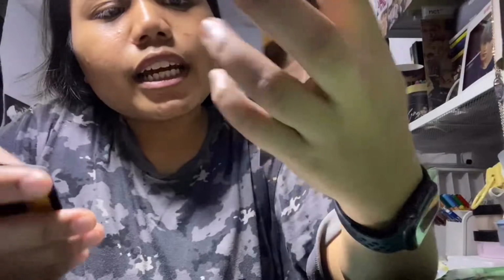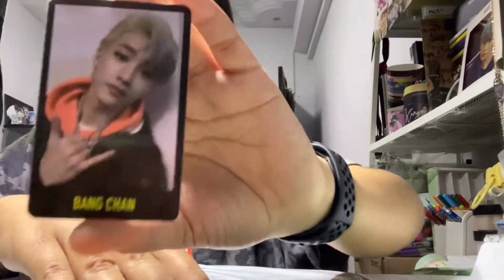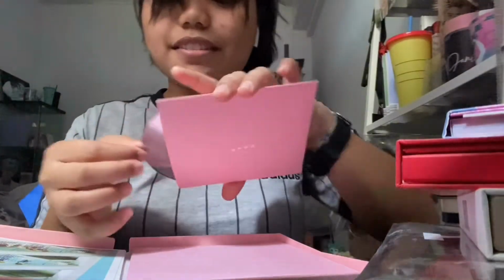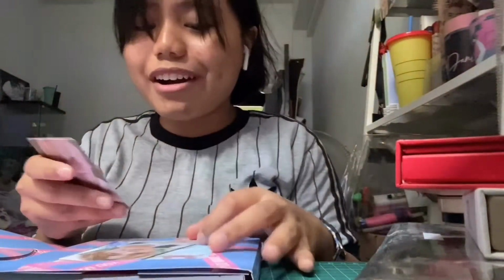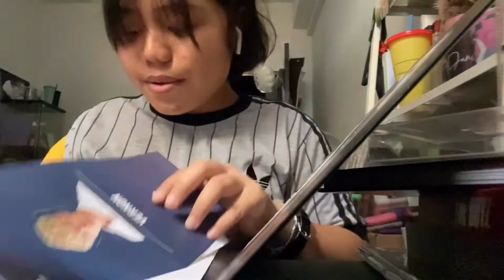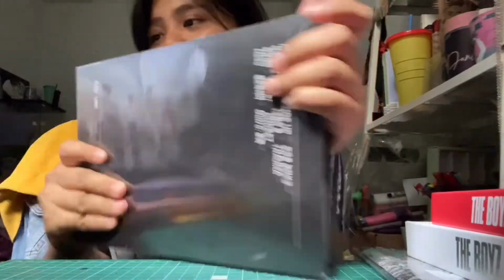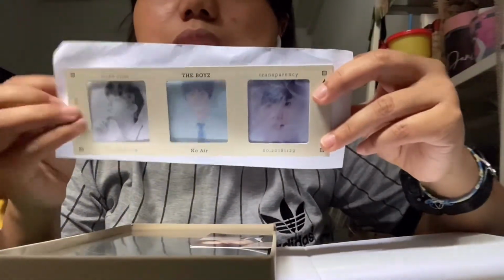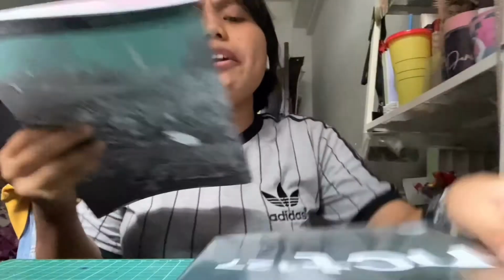‼️FEBRUARY KPOP HAUL‼️ (stray kids, nct, seventeen, the boyz, wanna one)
HIHEYHO‼️

here is “FEBRUARY HAULS,, woo
apologies for the constant sniffles 🤧

i hope you enjoyed it as much as i did when i unboxed it¡¡ :) 💜

twitter; @mirthfuljuju
instagram; @mirthfuljuju/@jeezjuna (main)

the list of things that i want will be at my instagram @mirthfuljuju

lots of love, juna 🦖💜

im still trying to experiment with the videos so this looks a lil weird BUT the next one will be better¡¡ 💜💛💙